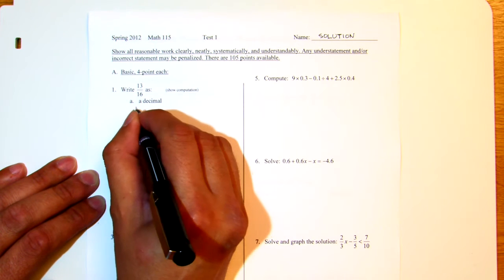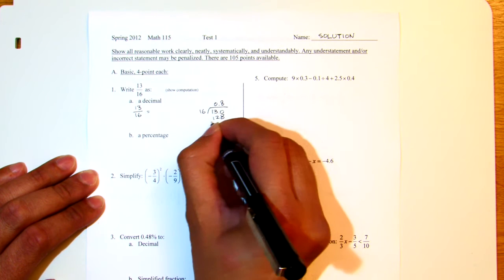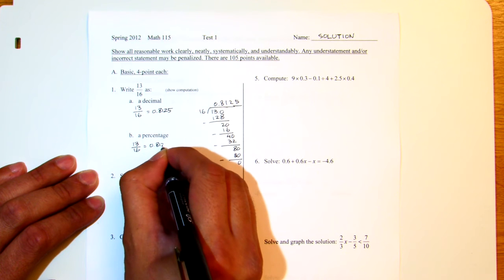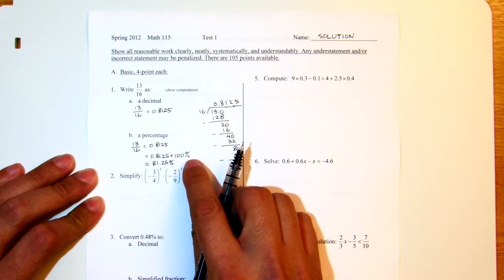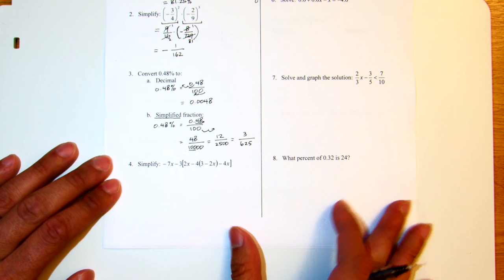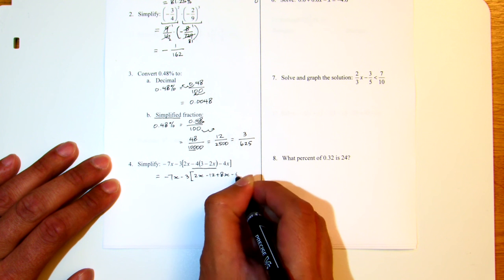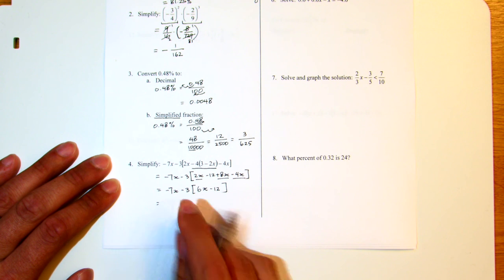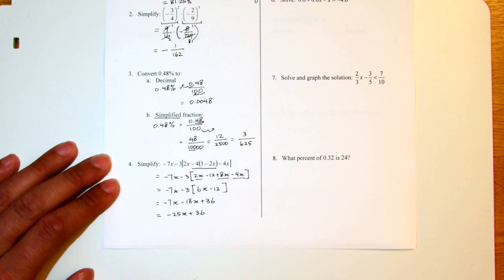Sp12m115t1#1-4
Test 1 #1 #2 #3 #4
West Los Angeles College
Thomas Harjuno